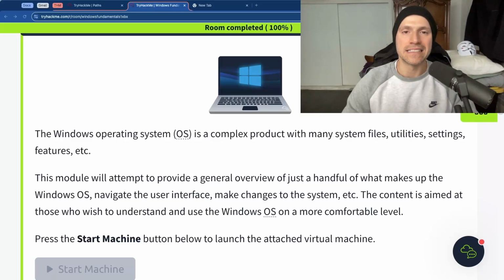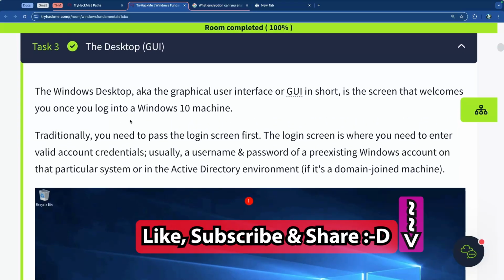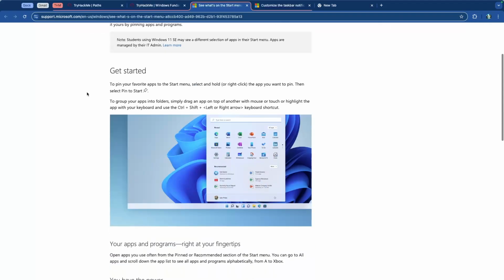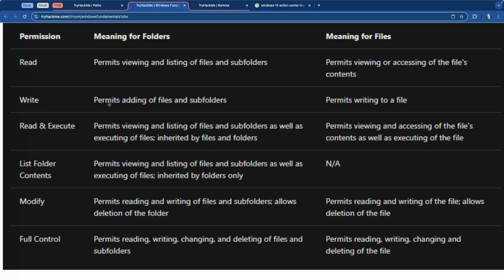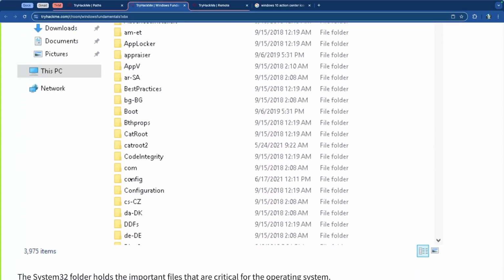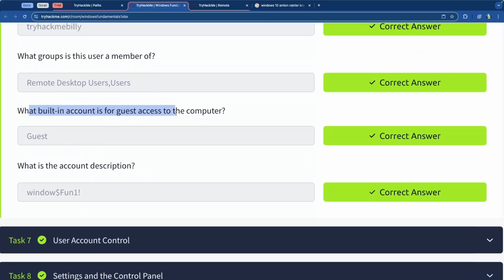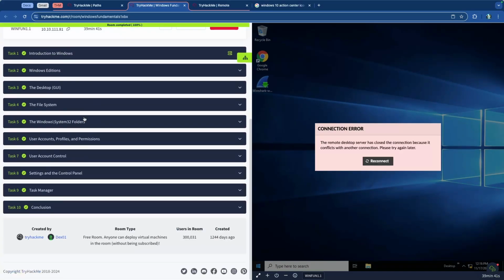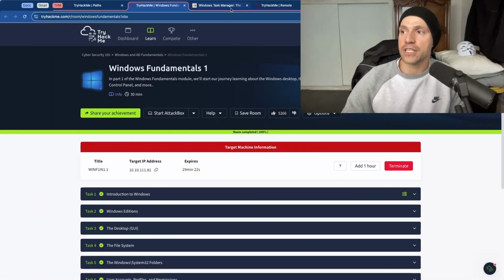CySec 101 / EP.7 / Windows Basics Pt.1 TryHackMe Windows Fundamentals 1 Cyber Security For Beginners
- Bug Bounties
- Python Automations for CySec, PenTesting, SysAdmin
- Exclusive Content

Windows Fundamentals 1
00:00 Overview
01:41 Intro to Windows
04:38 Windows Editions
08:26 The Desktop (GUI)
22:03 The File System
31:44 The Windows\System32 Folders
36:12 User Accounts, Profiles, & Permissions
43:03 User Account Control
51:15 Settings & the Control Panel
55:33 Task Manager
58:22 Conclusion